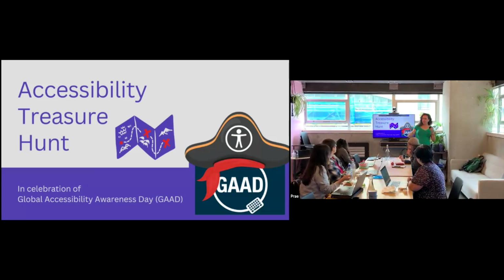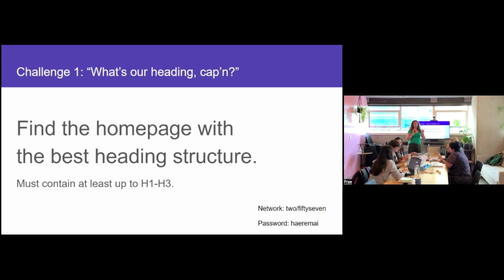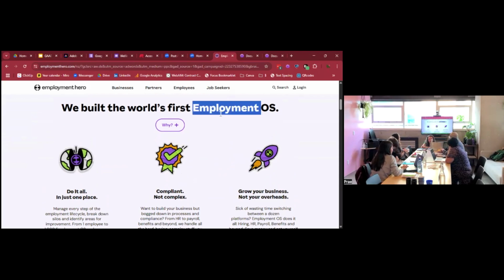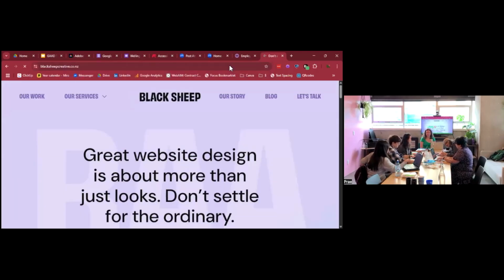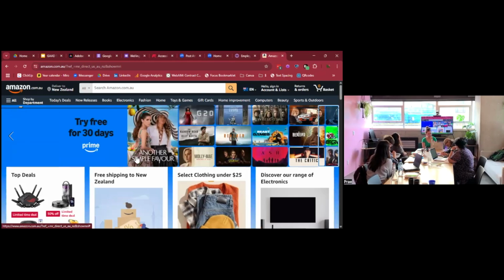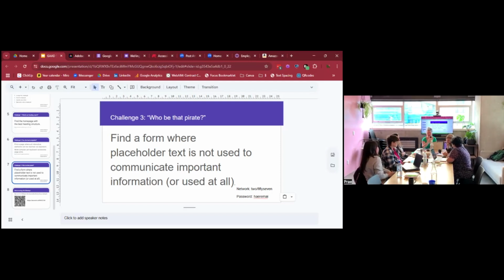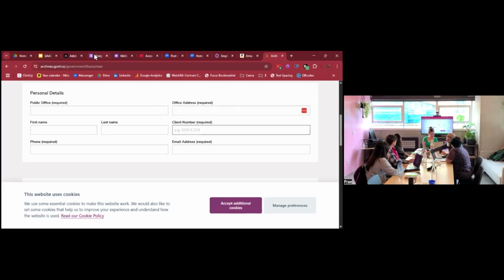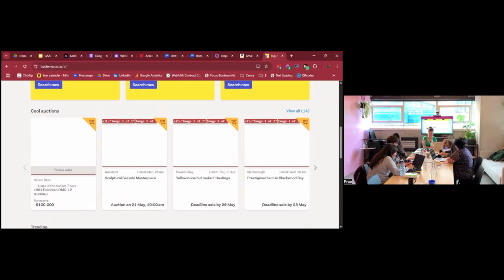Accessibility Treasure Hunt - GAAD 2025 event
Treasures await you in the hunt for digital accessibility nuggets of gold! Bring your lunch and your laptop, and in teams you'll scour the internet in order to complete challenges. Win a challenge and you'll get a treasure!

No prior accessibility knowledge required. Learn, connect and celebrate Global Accessibility Awareness Day with us!

00:00 Session intro
03:11 Challenge 1: “What’s our heading, cap’n?”
09:16 Challenge 1: Show & tell discussion
22:08 Challenge 2: “Arrr, the best navigation!”
26:48 Challenge 2: Show & tell discussion
39:57 Challenge 3: “Who be that pirate?”
44:10 Challenge 3: Show & tell discussion
55:10 Side quest 4: Homepage with the best overall alt text
1:10:05 Closing

Sites discussed during navigation challenge:

- Amazon's homepage